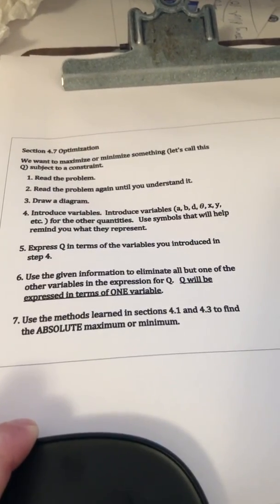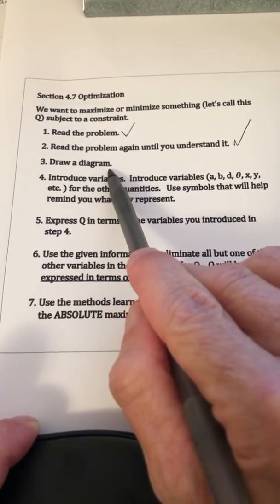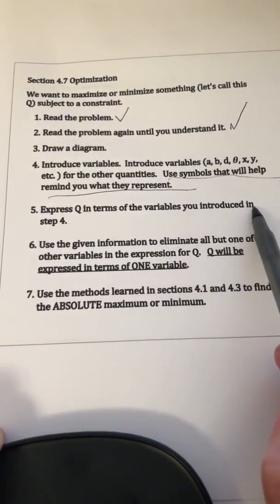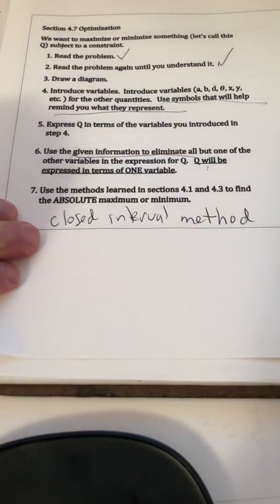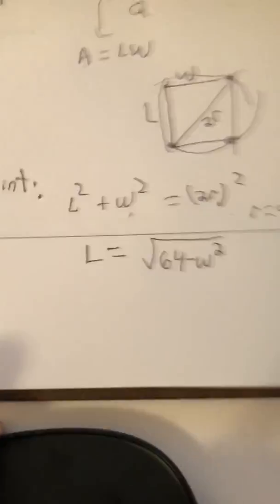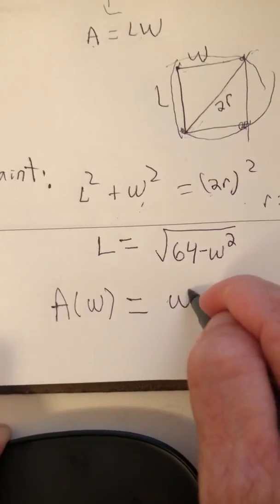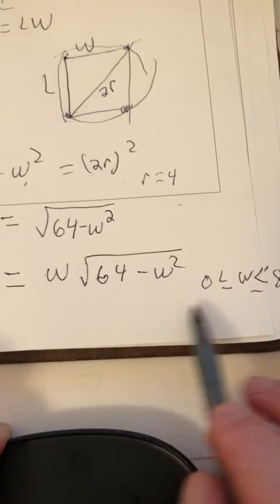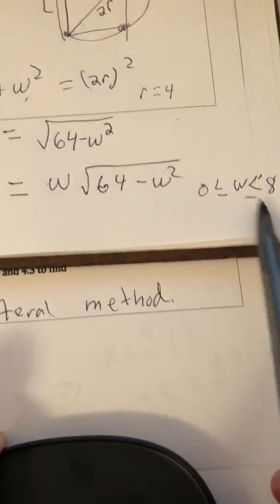Introduction to section 4.7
This is only an introduction.  Please watch and tell me if you can complete the problem on your own.  Thank you